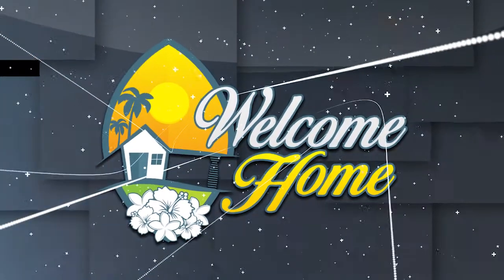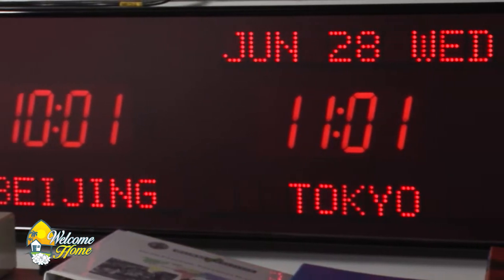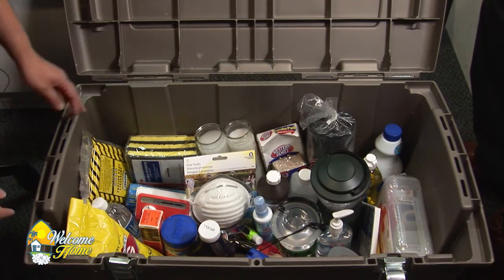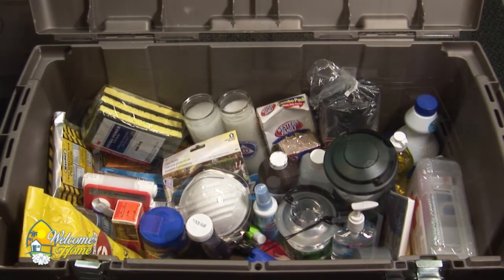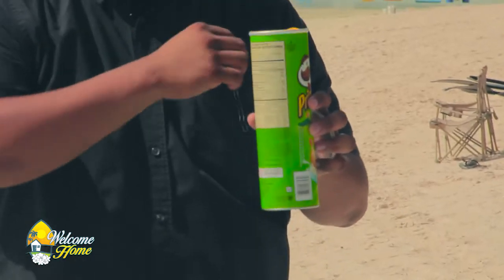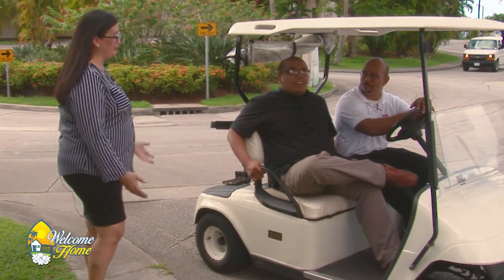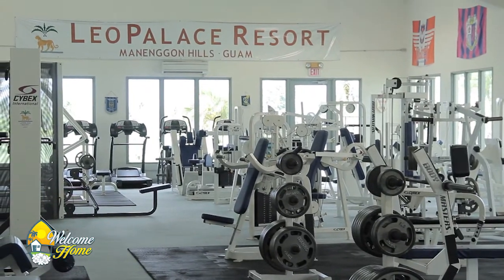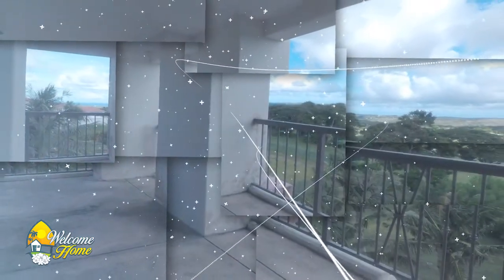Welcome Home - Episode 13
Welcome Home
Episode 13
Sunday, July 09, 2017